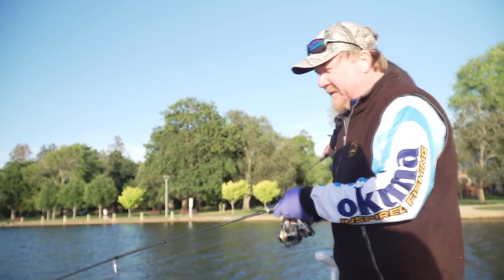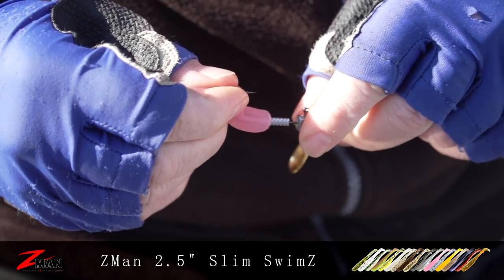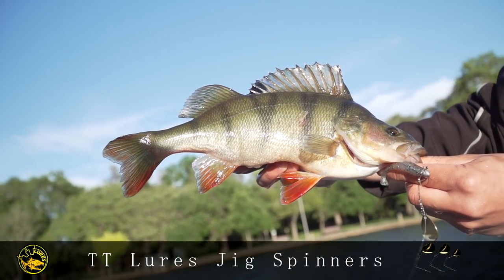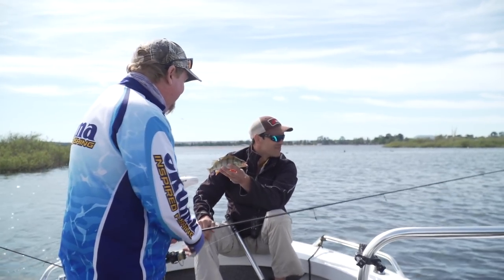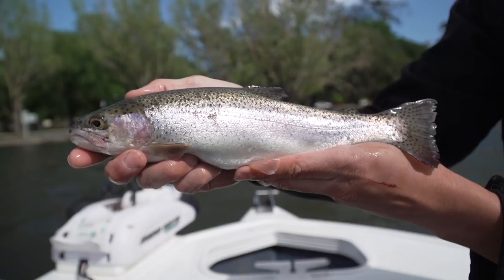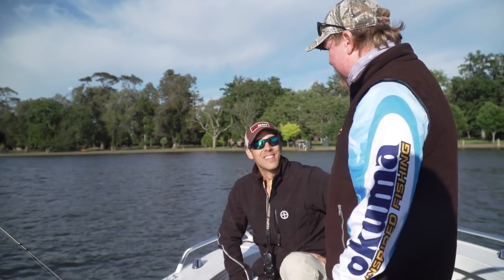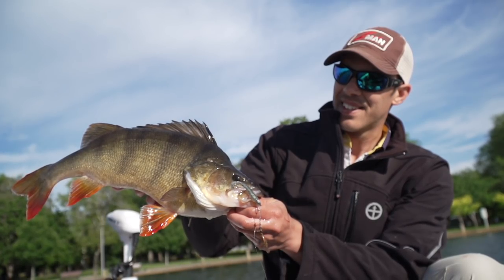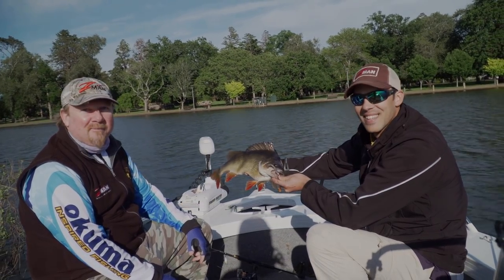Tackle Tactics TV Ep. 8 - How to Catch Redfin Perch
Redfin perch (English perch) are a favourite target for southern freshwater anglers in Australia as they fight hard, look awesome with their barred patterns and fiery red fins, are considered a good table fish and they love eating lures.

In this episode we catch up with Tackle Tactics Pro Angler Angus James and hit the water in search of big redfin, with the chance of a by-catch trout. Join us as the session heats up and the redfin get bigger. Fish on!

Gear List -
Okuma LRF Spinning Rods
Okuma Cerros Spinning Rods
Okuma Epixor XT Spinning Reels
ZMan 2.5" Slim SwimZ
TT Lures HeadlockZ Finesse Jigheads
TT Lures Jig Spinners